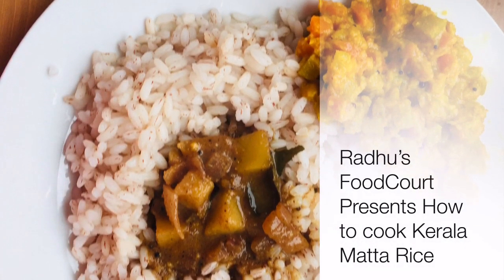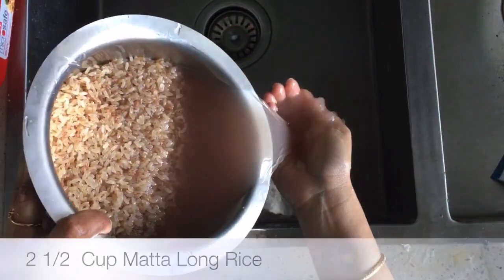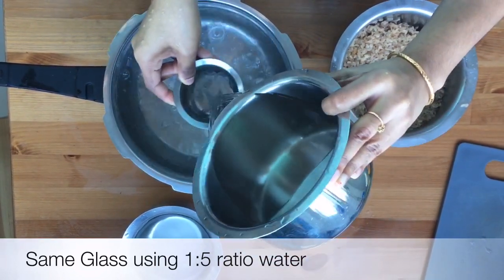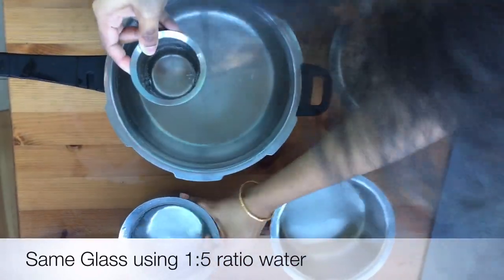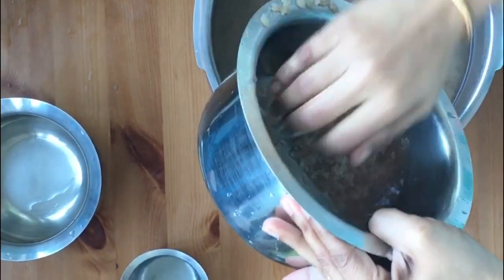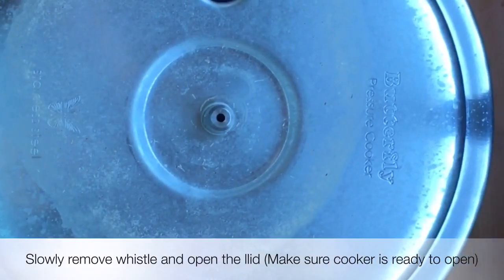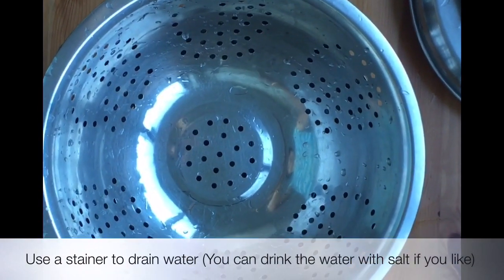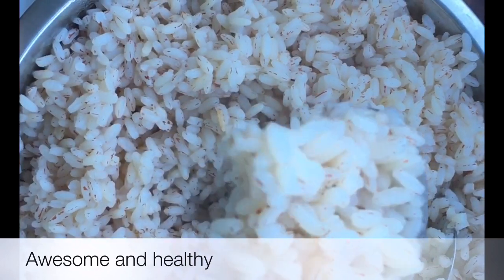Kerala Matta Rice|How to make Kerala Matta Rice In Malayalam With English Subtitles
Kerala Matta Rice or Red Rice is a favourite rice variety of Malayalee.Many people cook it with their own methods.Here I am sharing my method of cooking rice in pressure cooker